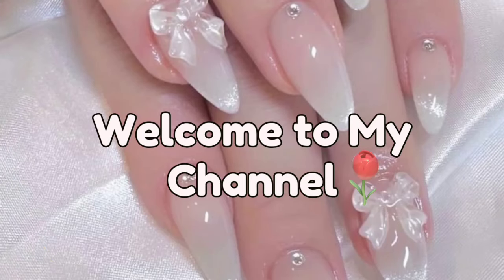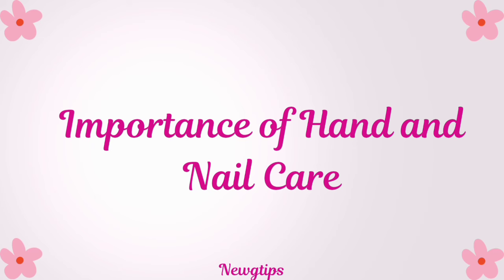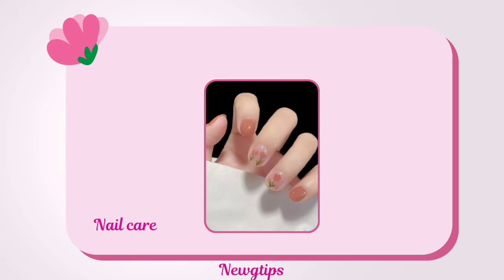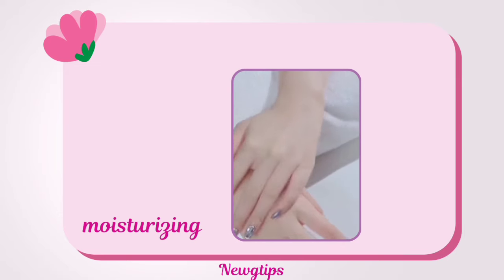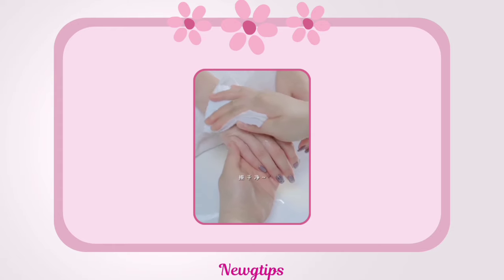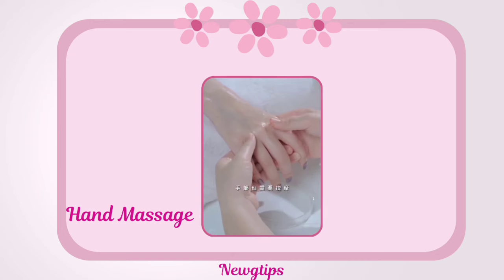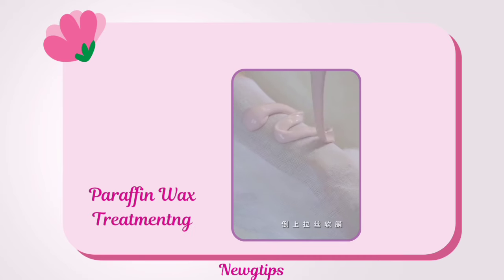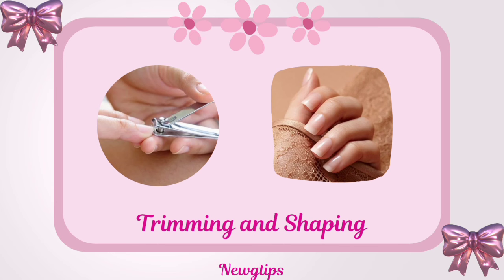The Ultimate Guide to Hand and Nail Care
Discover your path to radiant skin on [NewGTips]! 🌟 Expert tips, product reviews, and skincare routines for your best glow. ✨ Skincare GlowUp"